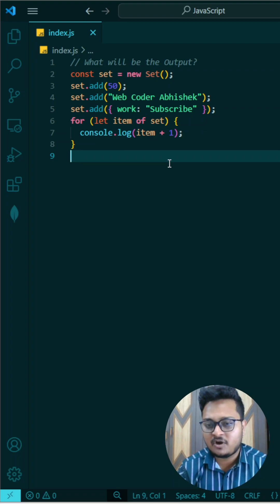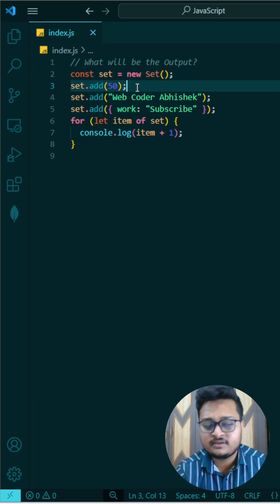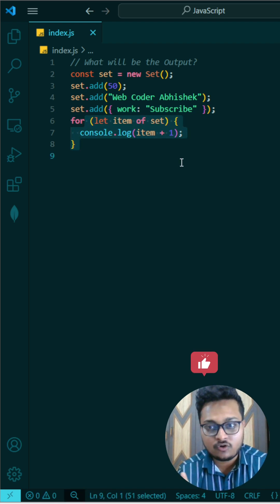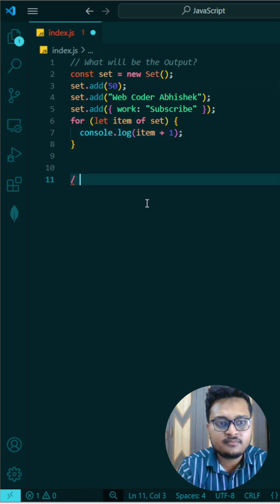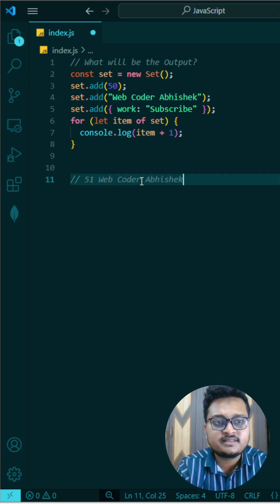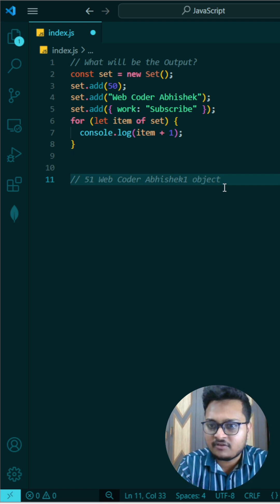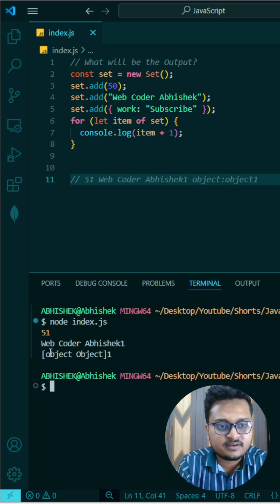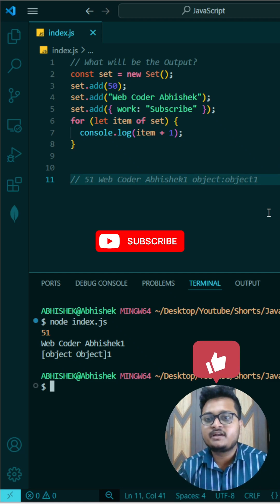JavaScript Output-Based Interview Questions